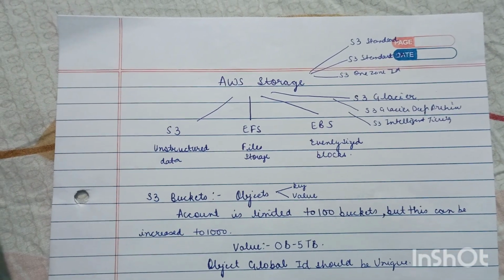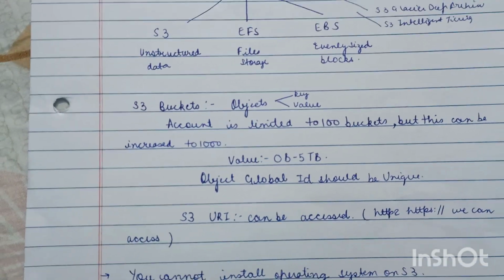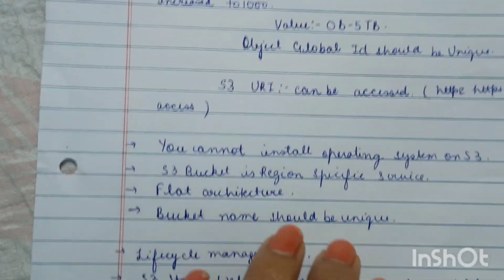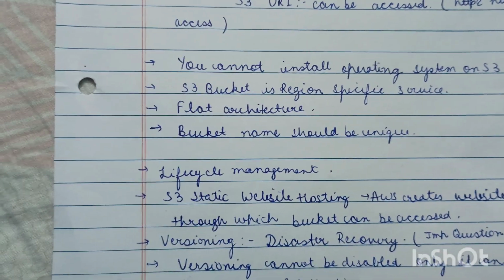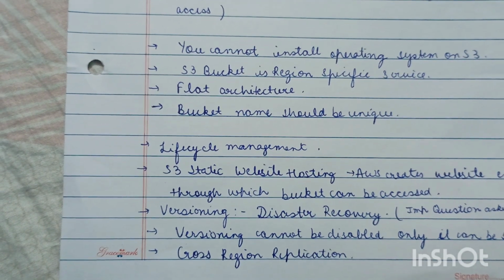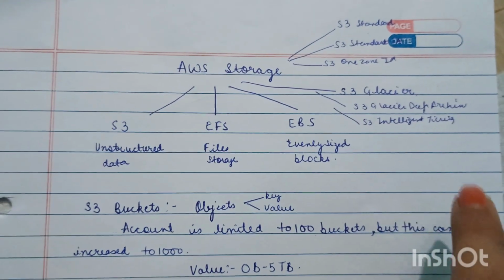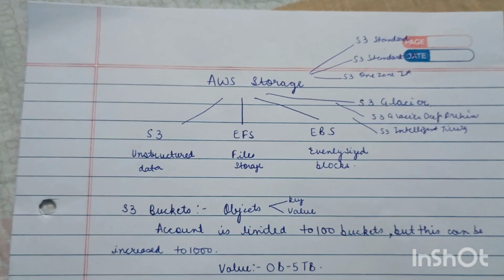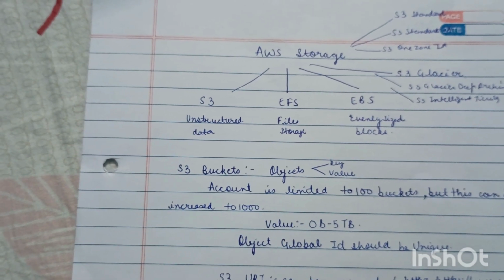DevOps S3 Service Interview Preparation